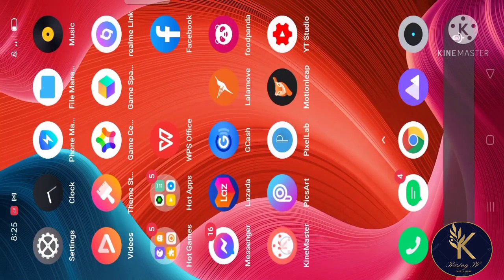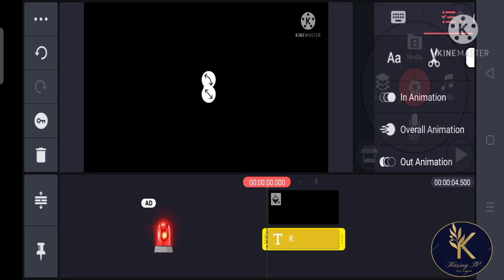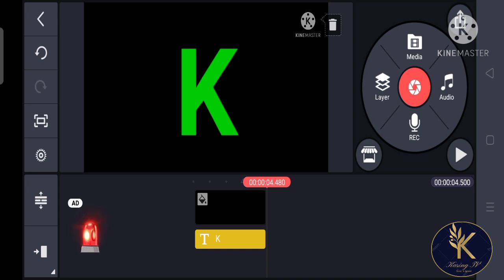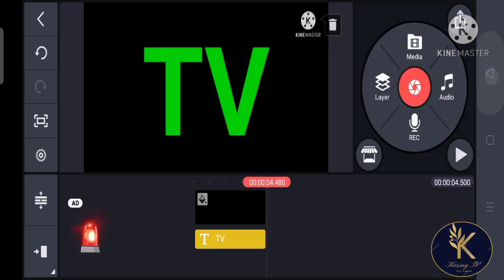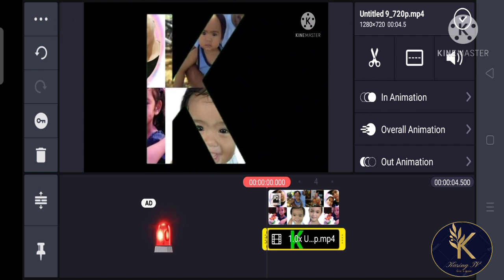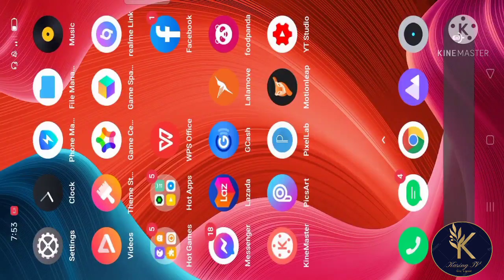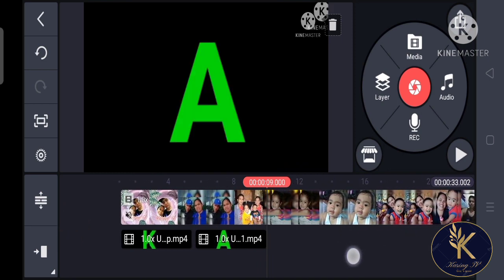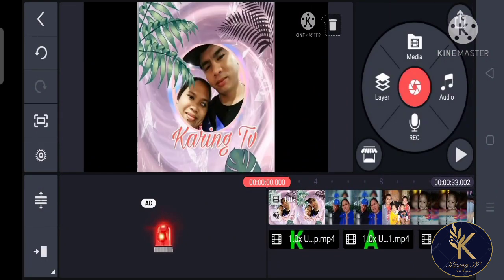How to Make Intro Name Letter with Photo or Video Background | Kinemaster App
In this video I will teach you how to make an intro name letter with photo and video background. I hope you learn something.Thank you!